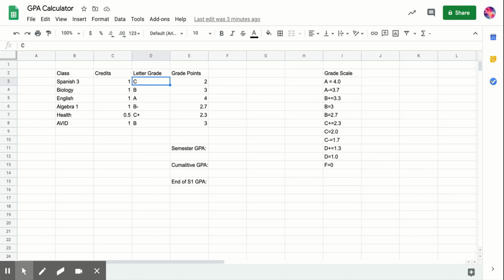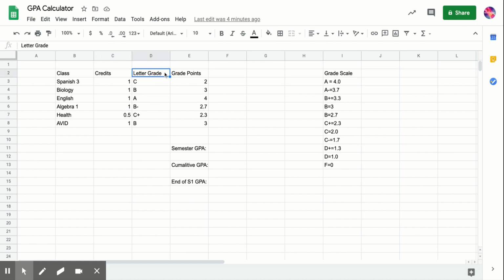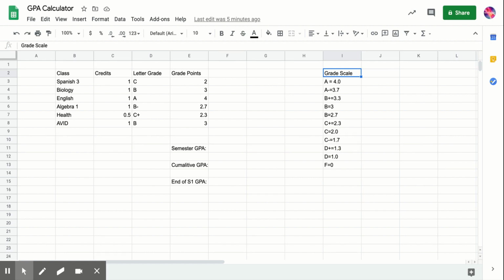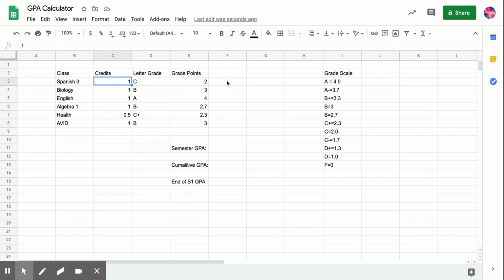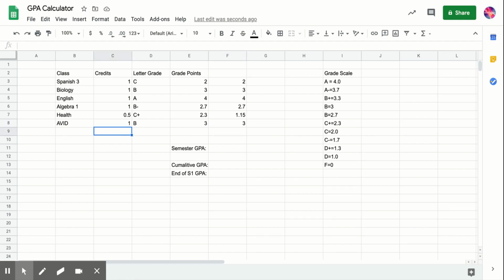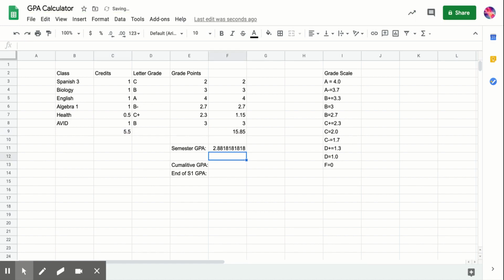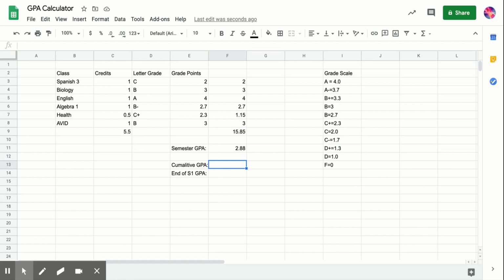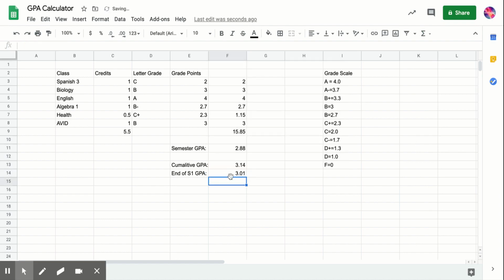GPA Calculator Tutorial